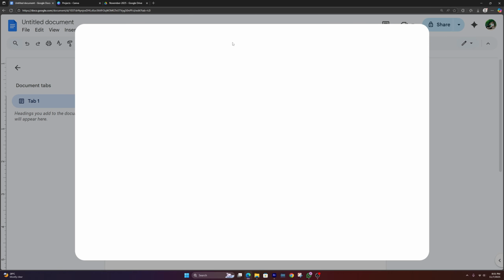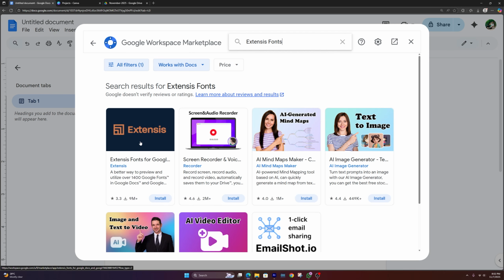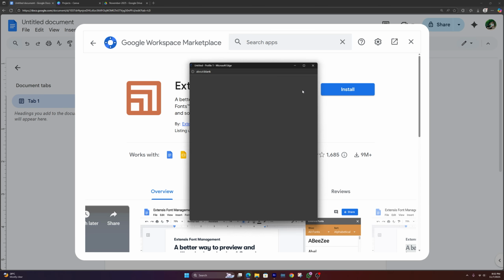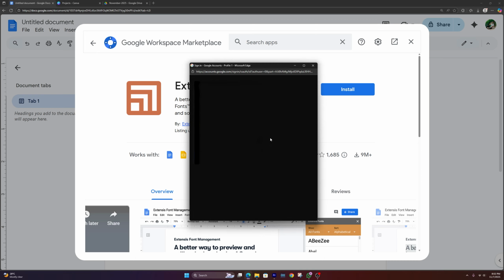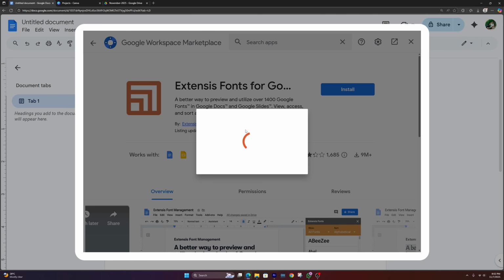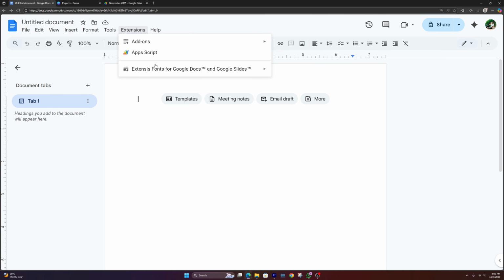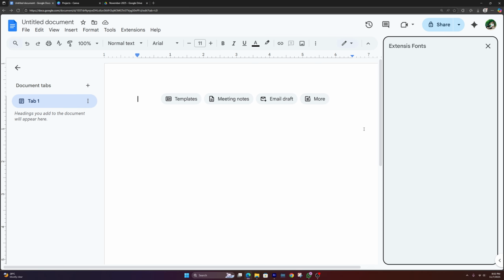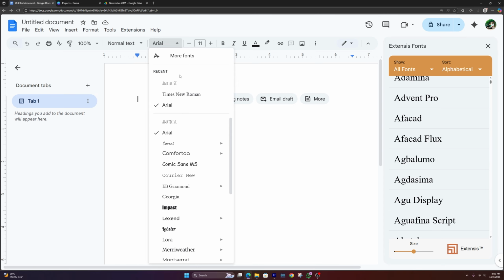How to Add Fonts in Google Docs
A quick tutorial on, how to add fonts in Google Docs.